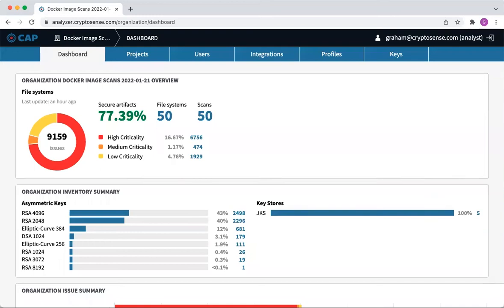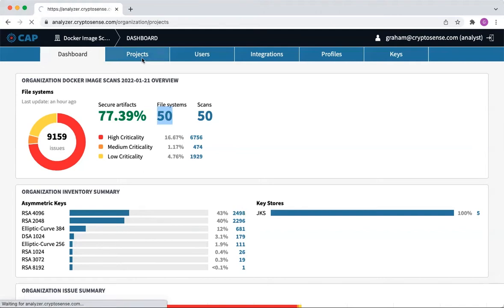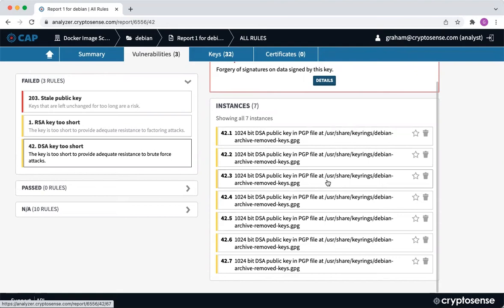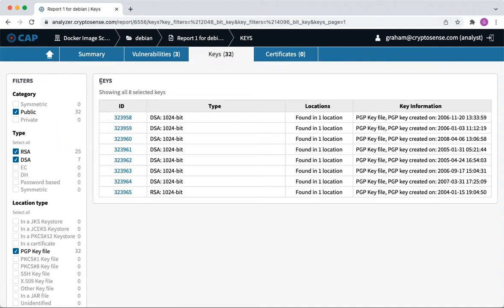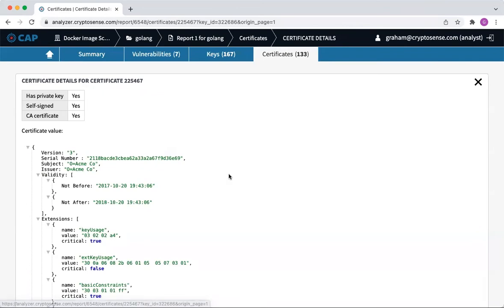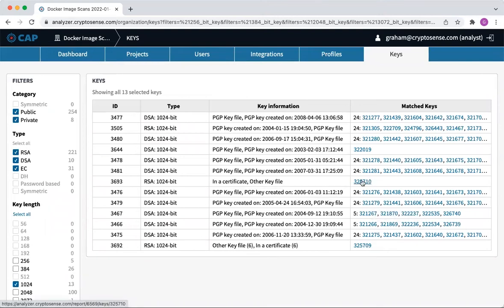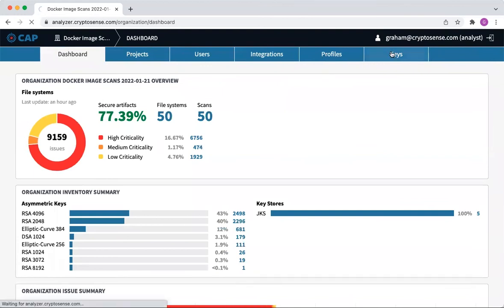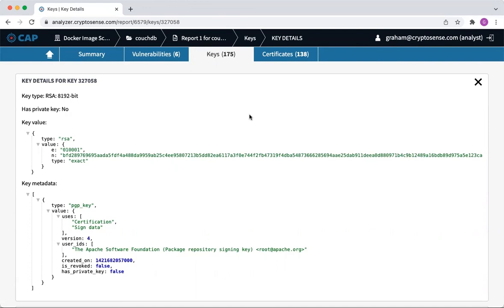DEMO RECORDING - Understand the Docker Container Image Test Results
Last month we decided it would be interesting to test the 50 most popular Docker base images with Cryptosense Analyzer to see what we could find. You can explore the report for yourself

More and more of us deliver our applications in containers. Often, we build our final container images on existing base images, which means our production deployments inherit everything that’s in there. It’s a well-known best practice to scan the base image for vulnerabilities using a software composition analysis (SCA) tool to check for vulnerable components, and ensure there are no private keys or credentials accidentally checked in there.

But what about the cryptographic artifacts, like keys and certificates, that I inherit from my base image. How secure and compliant are those? Do they imply trust in servers that I want my final application to trust?

To find out, we ran our container cryptography scanner over the 50 most popular Docker base images and sent the results to Cryptosense Analyzer Platform (CAP). You can see the results for yourself by opening up a free access to CAP (the Docker image results are preloaded on free accounts).

Highlights include self-signed certificates, private keys, and insecure keys including 1024-bit DSA and RSA code-signing keys.

Note that none of these constitute immediate vulnerabilities in the base image - otherwise we wouldn’t be revealing them publicly. Indeed, in some cases, they show how a holistic cryptography scan avoids some of the false-positive issues associated with typical private-key scans. However, they certainly bring to light things you don’t want in your final deployed artifacts - particularly if you operate with sensitive data or in regulated environments.

The good news is that, with a CAP free account, you can also scan your own final container images and get a full crypto inventory and vulnerability analysis. In the next few weeks, we’ll be explaining how you can use this to set up container crypto checks in your CI/CD pipeline with our integrations. Even better, we’ll show you how you can audit the cryptographic operations your application really makes with our application tracers, and cross-reference the results, all in the same account. So you might like to sign up for one now